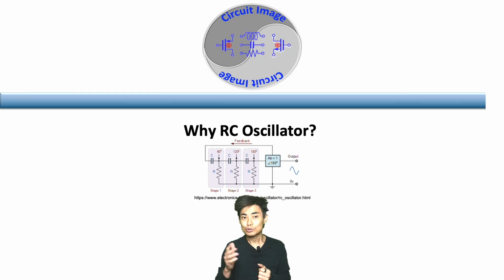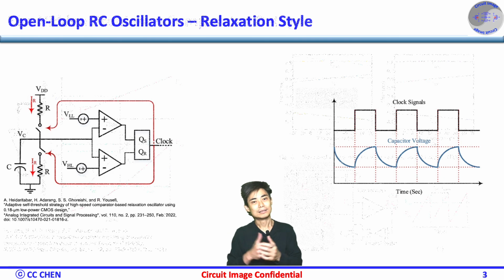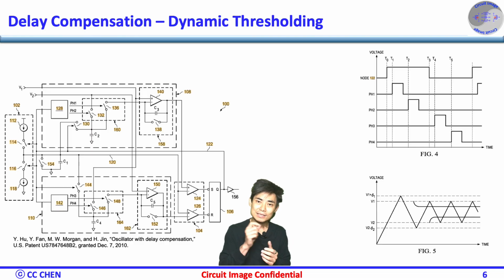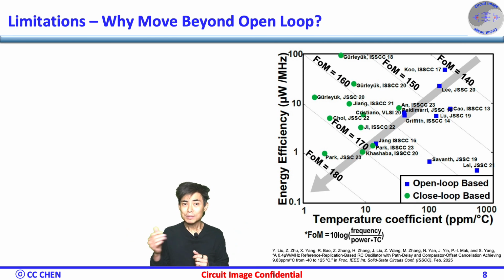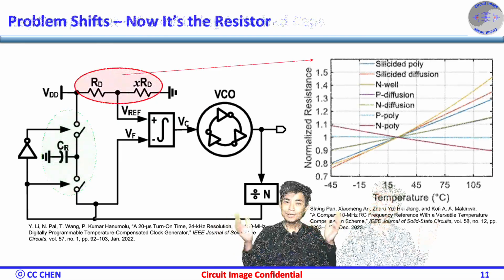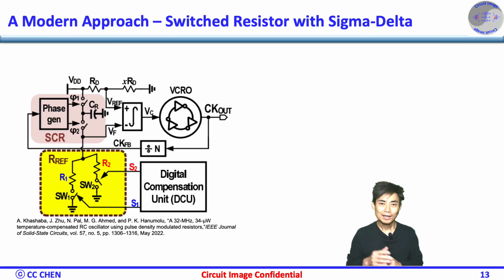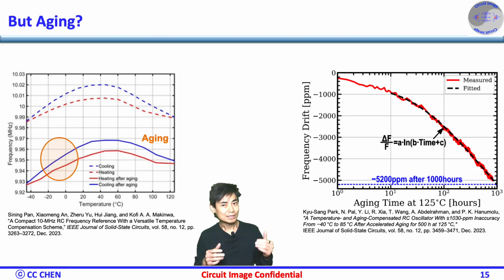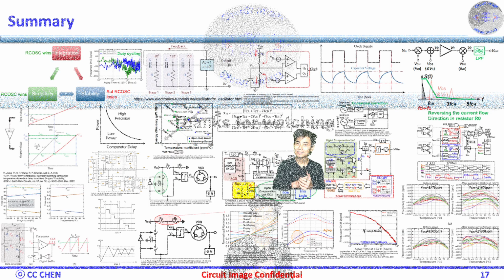Why RC Oscillator?